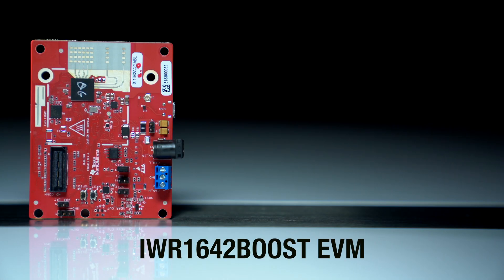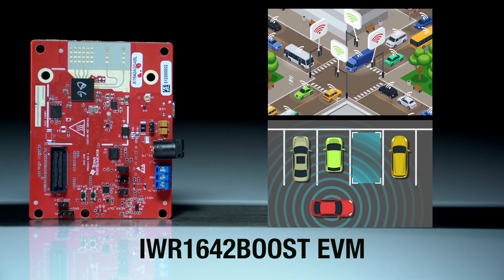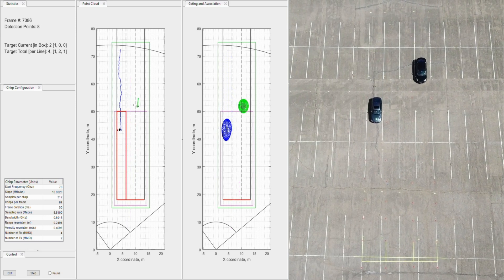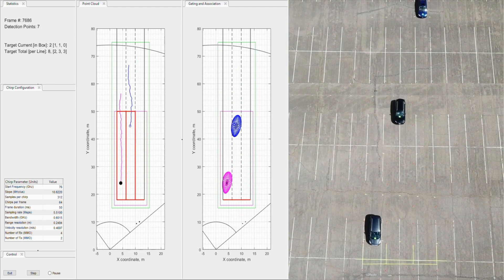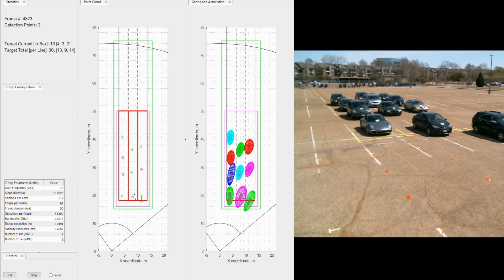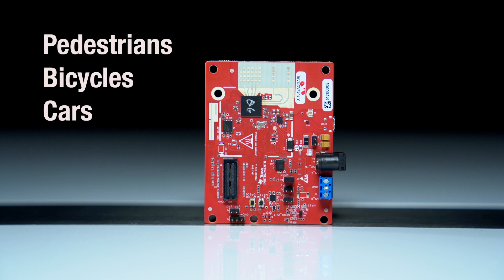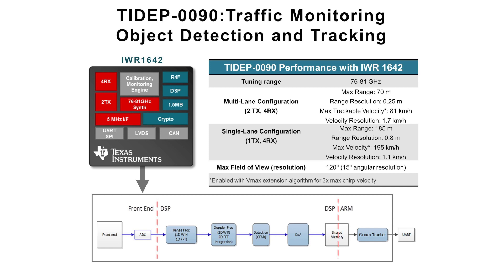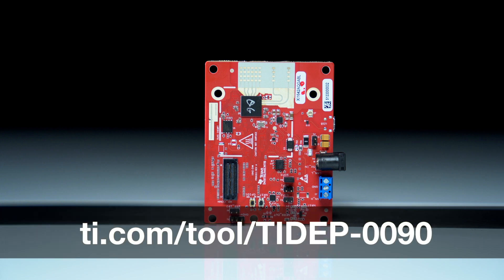Traffic Monitoring using IWR mmWave Sensors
This video explains how developers can use IWR mmWave sensors for robust sensing of vehicles and pedestrians in traffic monitoring applications using the Traffic Monitoring Reference Design.